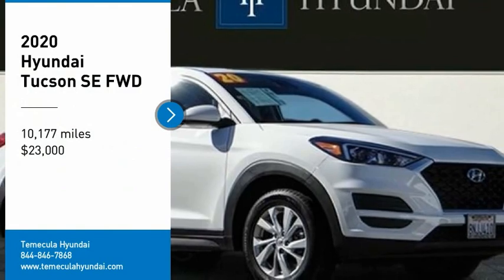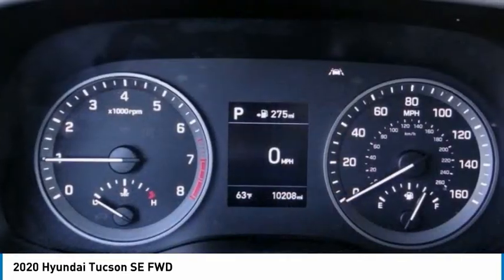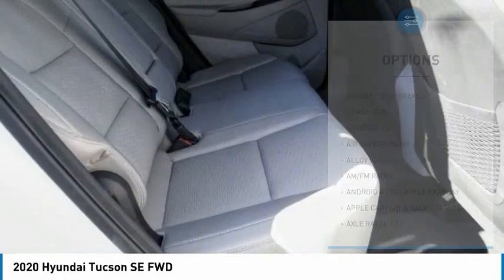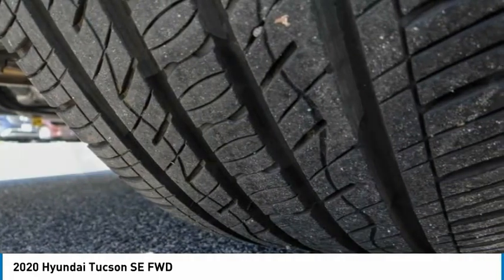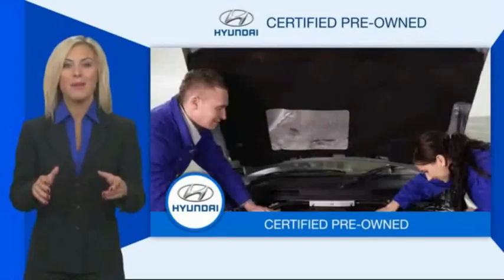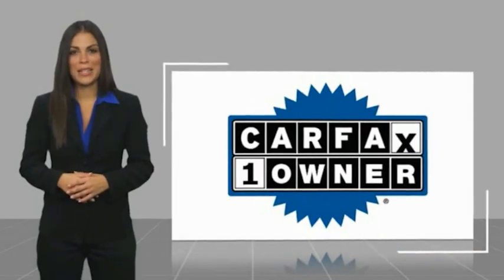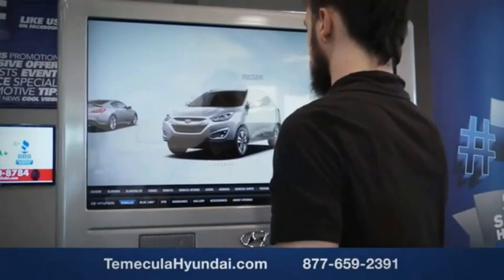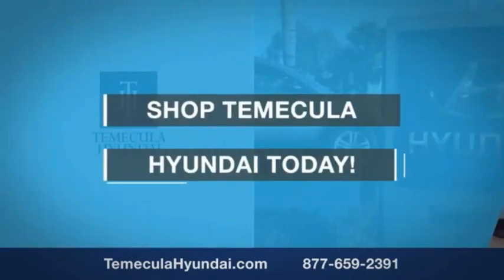2020 Hyundai Tucson TEMECULA MURRIETA MENIFEE HEMET CORONA ESCONDIDO TT2016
2020 Hyundai Tucson SE FWD

Temecula Hyundai
27430 Ynez Rd.

TEMECULA HYUNDAI PROUDLY SERVING TEMECULA, MURRIETA, MENIFEE, HEMET, CORONA, ESCONDIDO, AND SURROUNDING SOUTHERN CALIFORNIA LOCATIONS. THIS WHITE 2020 Hyundai TUCSON IS EQUIPPED WITH A Engine: 2.0L GDI DOHC 16 Valve I4 DCVVT, AUTOMATIC TRANSMISSION, AND RECEIVES AN ESTIMATED 23 City/28 Hwy MPG. 2020 Hyundai TUCSON SE FWD Priced below KBB Fair Purchase Price! 23/28 City/Highway MPG Clean CARFAX. This Vehicle is Located at: Temecula Hyundai, 27430 Ynez Road, Temecula, California 92591. Dealer Installed accessories are optional and may be purchased for an additional charge.All prices subject to government fees and taxes, any finance charges, any dealer document preparation charge, and any emission testing charge.While we make every effort to ensure the data listed here is correct, there may be instances where some of the factory rebates, incentives, options or vehicle features may be listed incorrectly as we get data from multiple data sources. PLEASE MAKE SURE to confirm the details of this vehicle (such as what factory rebates you may or may not qualify for) with the dealer to ensure its accuracy. Dealer cannot be held liable for data that is listed incorrectly. For In-Transit Inventory, any date of arrival is estimated and the actual date of delivery may vary due to circumstances beyond Hyundai and Temecula Hyundai's control. Please contact Temecula Hyundai for availability details. Stock #: TT2016 | VIN: KM8J23A46LU143982 | 2020 Hyundai Tucson SE FWD TRACTION CONTROL AIR CONDITIONING SECURITY SYSTEM Temecula Hyundai FOR DRIVERS IN THE GREATER TEMECULA, MURRIETA, MENIFEE, HEMET, CORONA AND ESCONDIDO AREAS, YOUR SOURCE FOR INCREDIBLE HYUNDAI MODELS IS TEMECULA HYUNDAI 27430 YNEZ RD TEMECULA, CA 92591